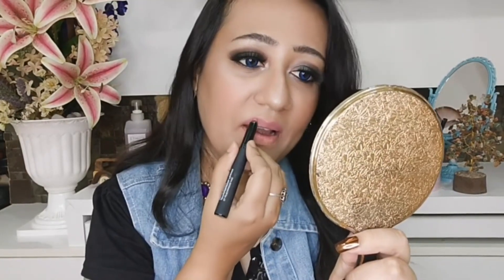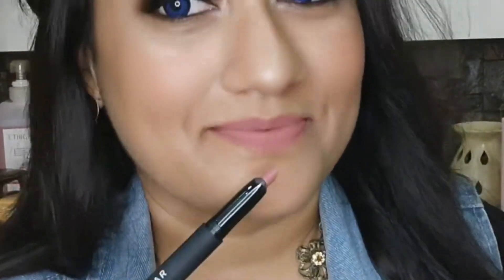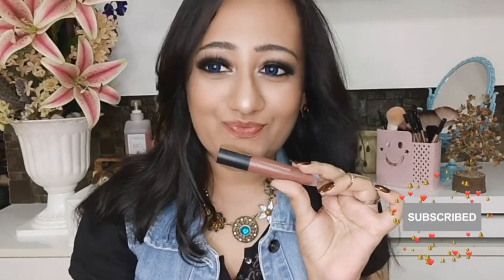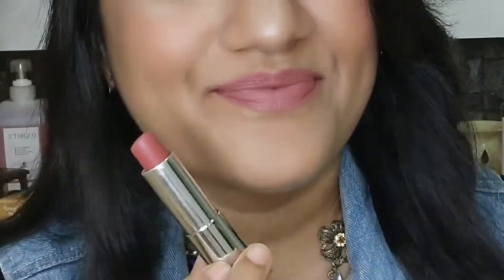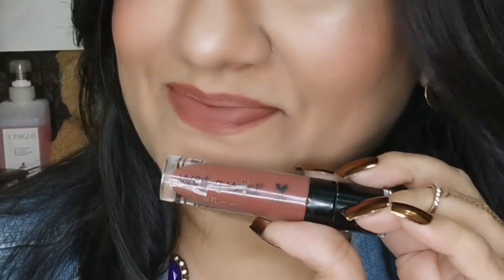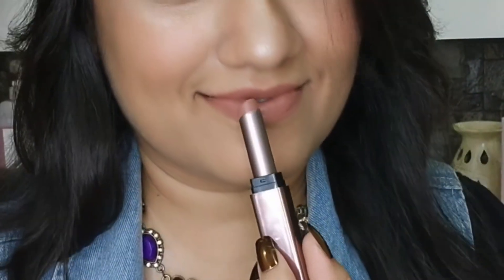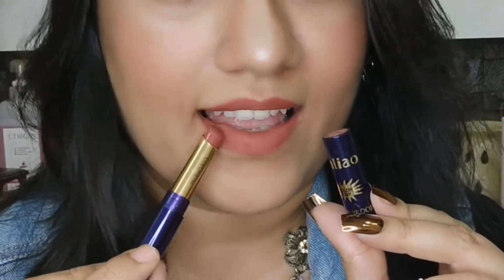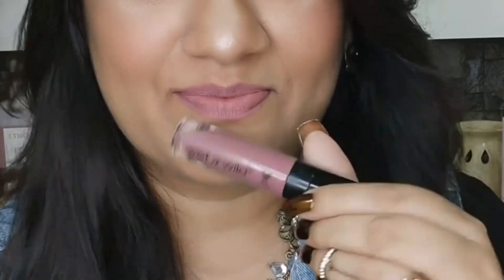My Favourite Nude Lipsticks! Sugar Cosmetics, Wet N Wild, Loreal Paris, Maybelline Etc! Everyday Use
To Buy The Lipsticks shown:
1) SUGAR Cosmetics Matte Attack Transferproof Lipstick - 07 Peachwood Mac (Peach Pink)
2) L'Oreal Paris Rouge Signature Matte Liquid Lipstick,116 I Explore
3 )Maybelline New York Color Sensational Creamy Matte Lipstick, 660 Touch of Spice
4) Wet 'n Wild Lipstick, Mocha
5) Wet 'n Wild Lipstick, Rebel Rose

BWC10

👉 Smytten code:
StigZ

👉MyGlamm code :
FATE7720